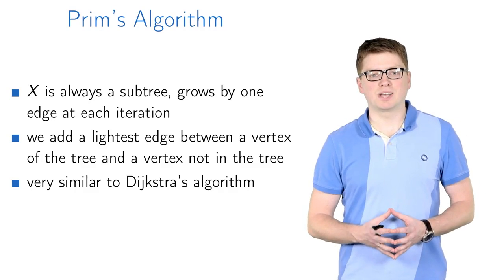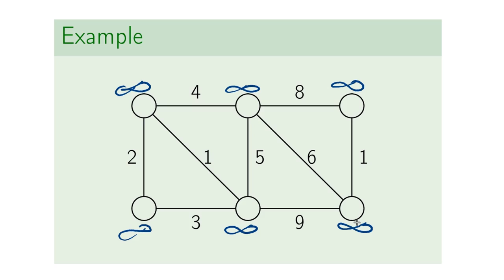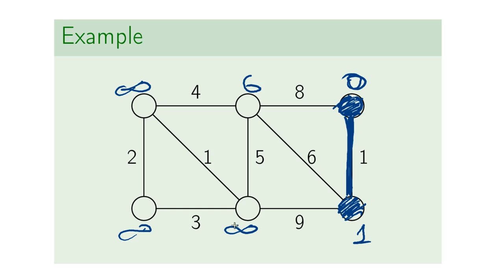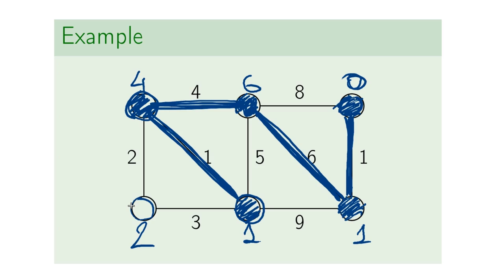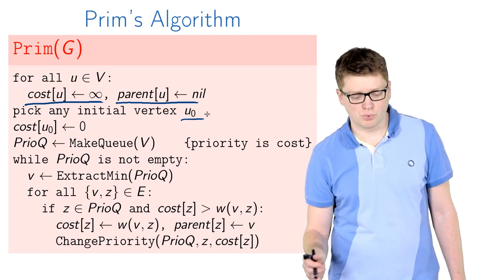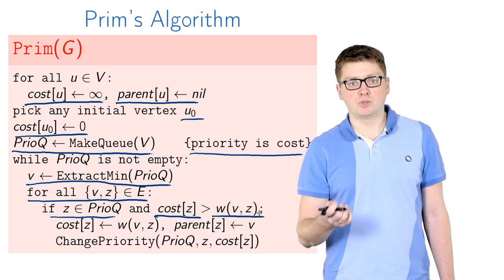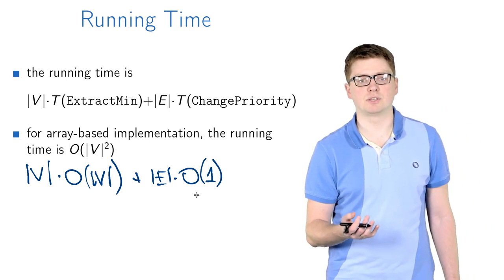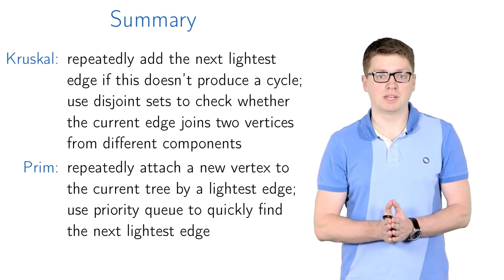Prim's Algorithm - Algorithms on Graphs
Link to this course:
If you have ever used a navigation service to find optimal route and estimate time to destination, you've used algorithms on graphs. Graphs arise in various real-world situations as there are road networks, computer networks and, most recently, social networks! If you're looking for the fastest time to get to work, cheapest way to connect set of computers into a network or efficient algorithm to automatically find communities and opinion leaders in Facebook, you're going to work with graphs and algorithms on graphs.

In this course, you will first learn what a graph is and what are some of the most important properties. Then you'll learn several ways to traverse graphs and how you can do useful things while traversing the graph in some order. We will then talk about shortest paths algorithms — from the basic ones to those which open door for 1000000 times faster algorithms used in Google Maps and other navigational services. You will use these algorithms if you choose to work on our Fast Shortest Routes industrial capstone project. We will finish with minimum spanning trees which are used to plan road, telephone and computer networks and also find applications in clustering and approximate algorithms.
Graph Theory, Graphs, Graph Algorithms
An awesome overview of the graph algorithms. Some assignments are really challenging, but luckily forums are a great place where people have already faced them. A definitive recommendation!,This course is very much helpful for the graph beginners. As a suggestion, i would like to say that add some extra contents on the data structures which is to be used in the algorithm.
In this module, we study the minimum spanning tree problem. We will cover two elegant greedy algorithms for this problem: the first one is due to Kruskal and uses the disjoint sets data structure, the second one is due to Prim and uses the priority queue data structure. In the programming assignment for this module you will be computing an optimal way of building roads between cities and an optimal way of partitioning a given set of objects into clusters (a fundamental problem in data mining).